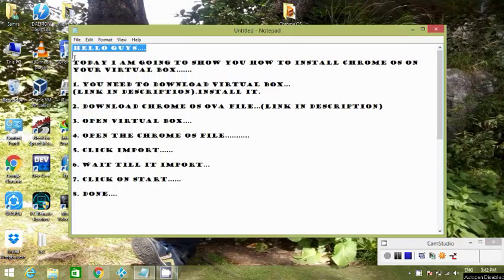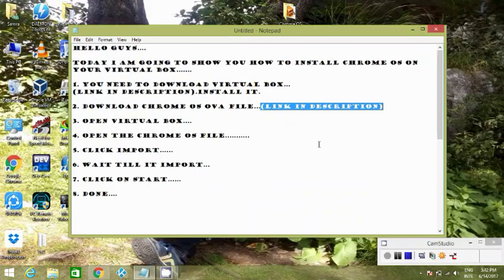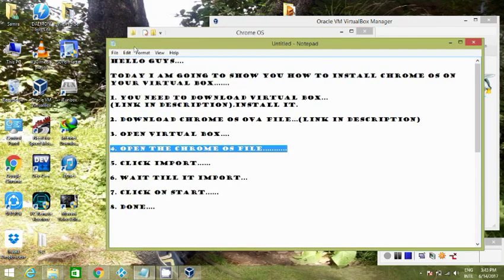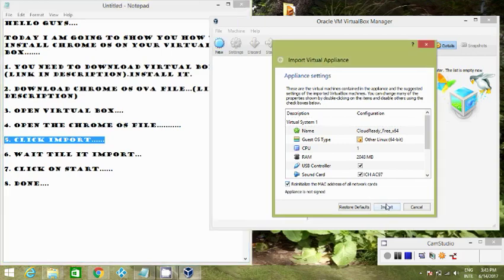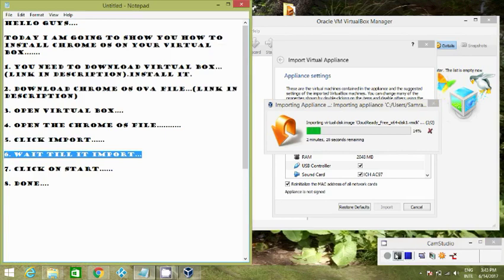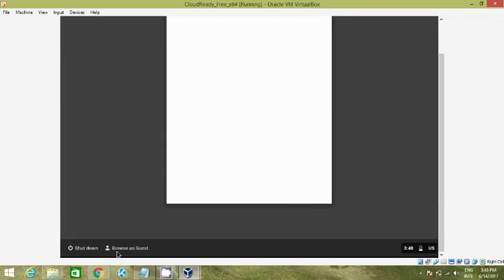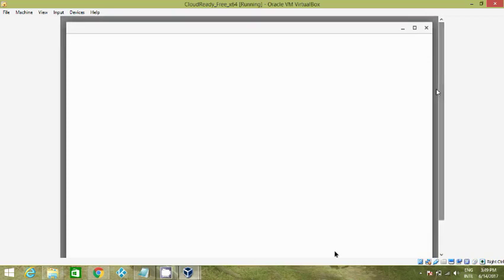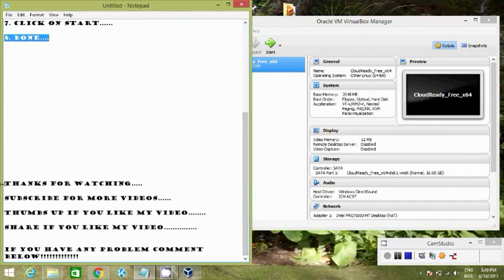how to install and run chrome os on your virtualbox (cloudready)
Hello Guys.

Today I am Going to show you how to install chrome os (cloudeready) on virtualbox

thumbs up if you like my video.